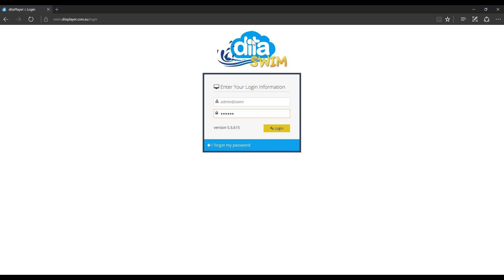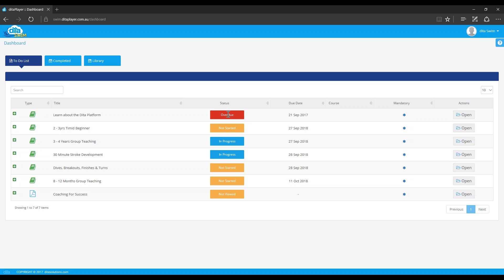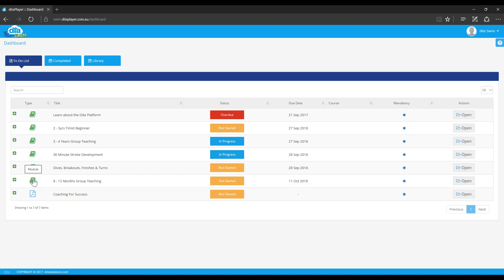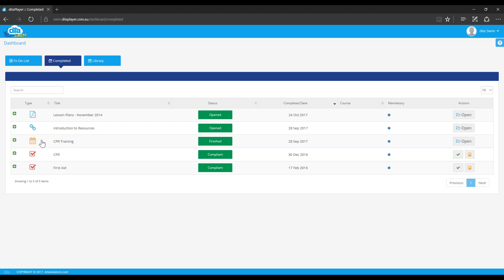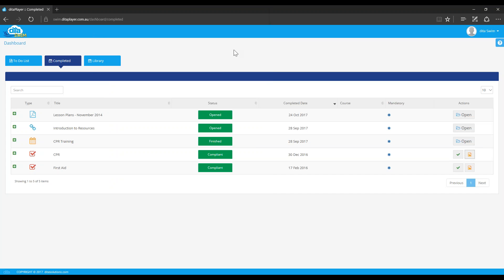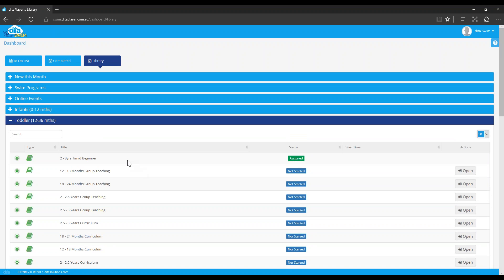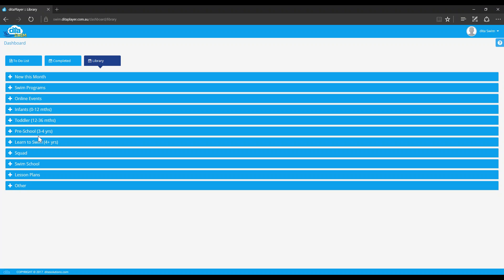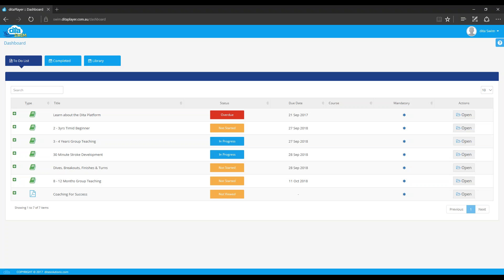SwimDemo11 ditaSwimWWSS overview Customise Your School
1. World Wide Swim School is the leading swimming resource for babies, toddlers, preschoolers, adults, squads, instructors & lifeguards developed with Laurie Lawrence methodology. Videos, photos, games, media, lesson plans, courses, best practices, instructor development & teachers hub.
2. dita Swim is where you create your unique materials, plans, training & compliance, e-Forms, continuing professional development for your own world class swim school.
3. combined Swim resources: dita Swim, World Wide Swim School, Autism Swim, Workplace Safety & Incident management.